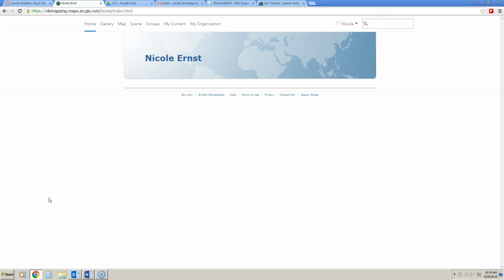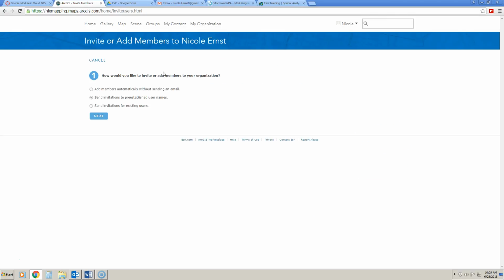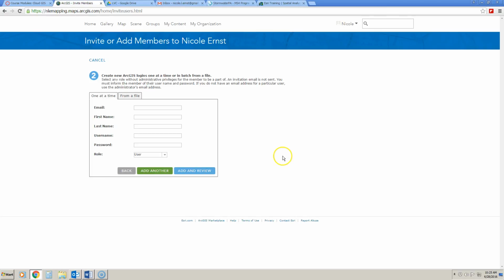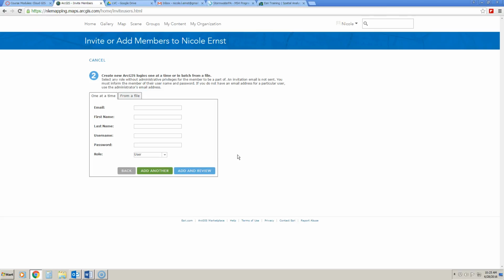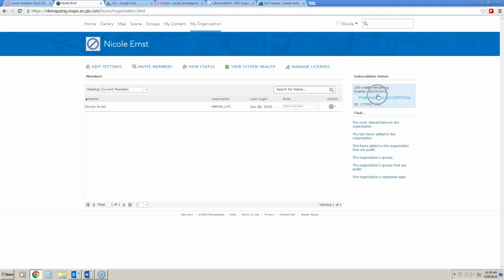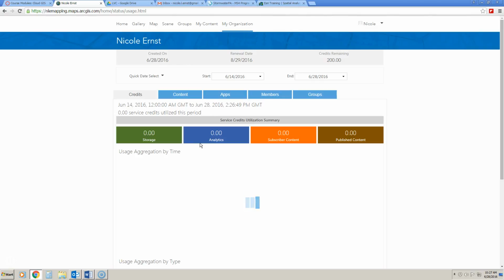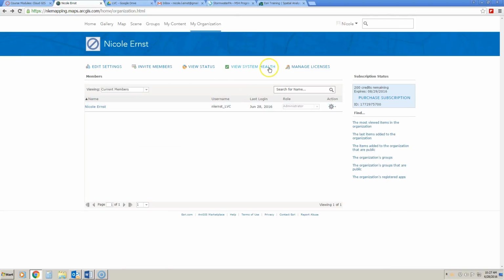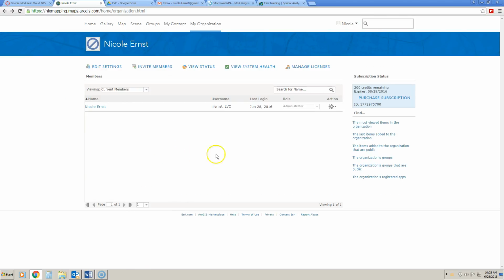ArcGIS Online Administration